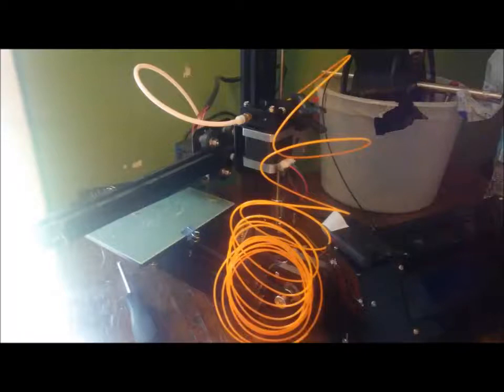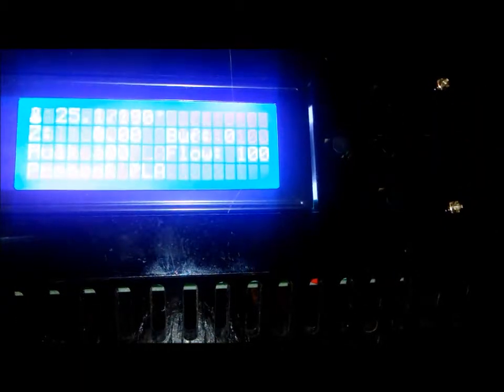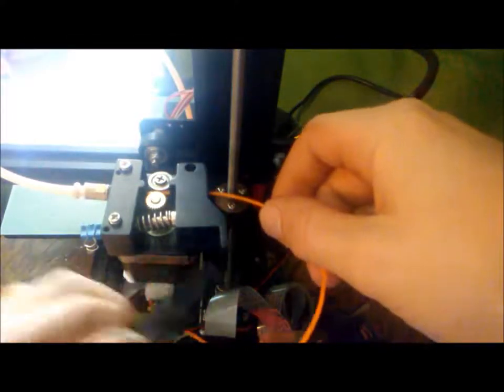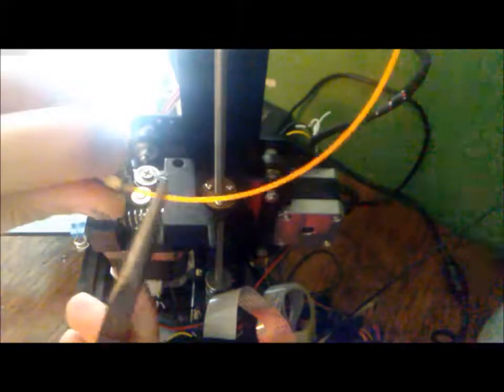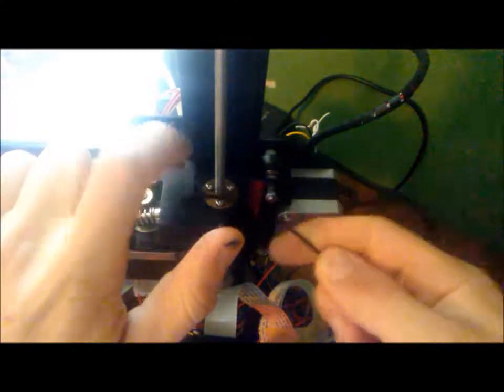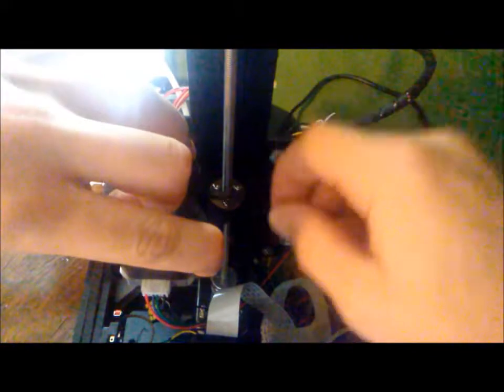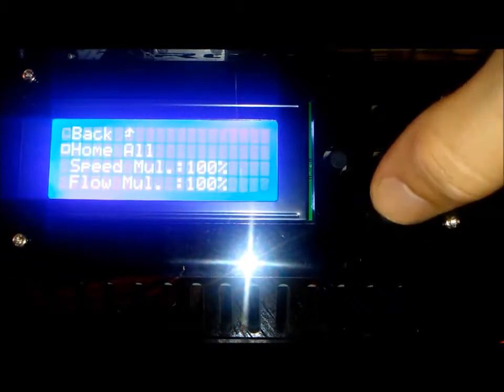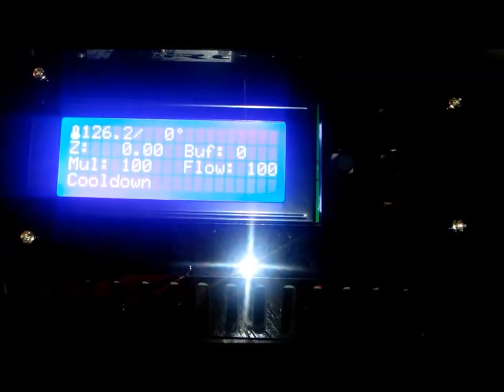How to Change 3D Printer Filament for Tronxy X1 Printer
How to Change 3D Printer Filament for Tronxy X1 Printer its really that simple.